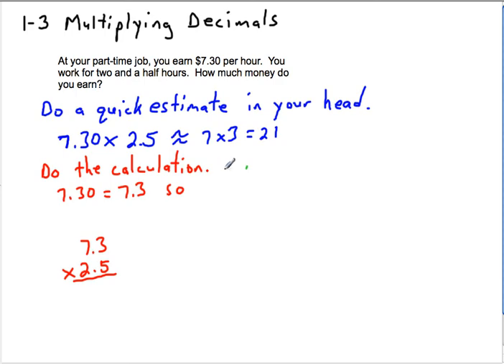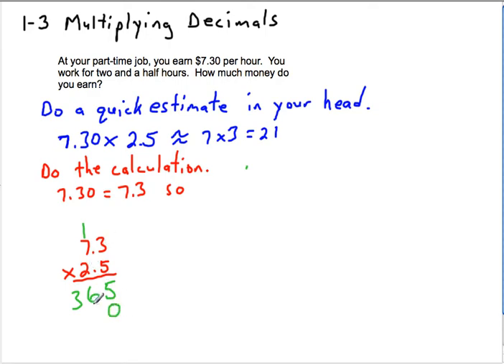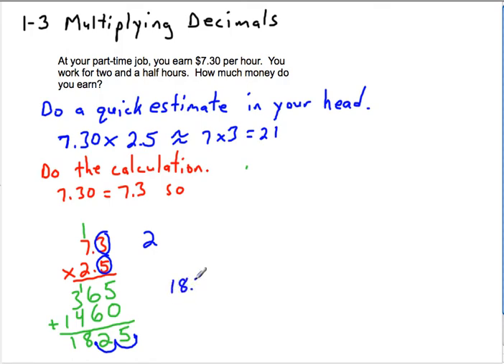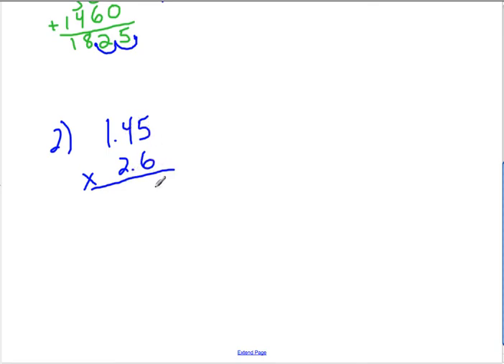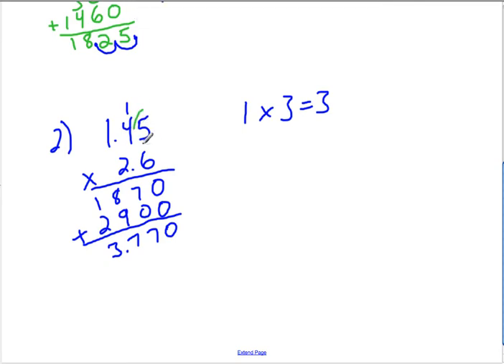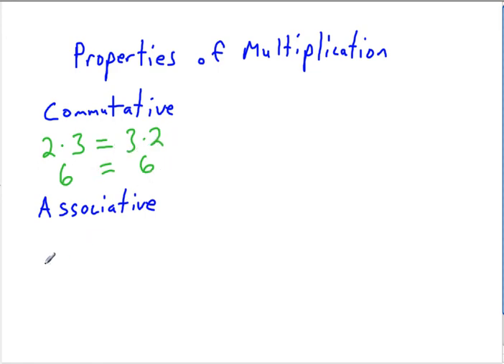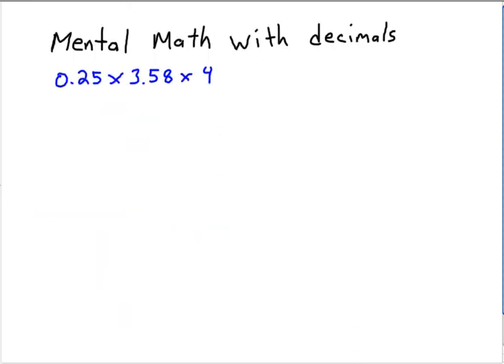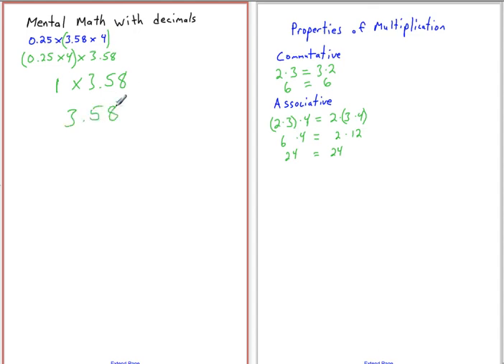1-3 Multiplying Decimals.mp4